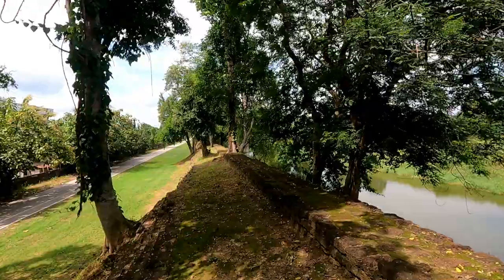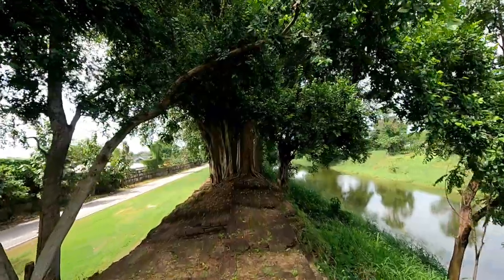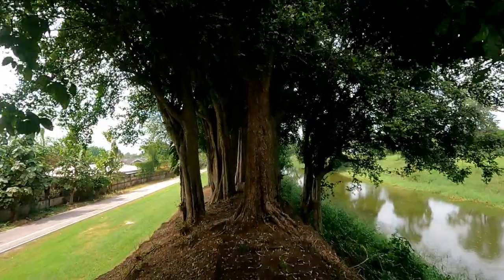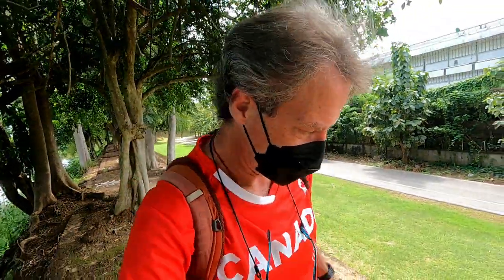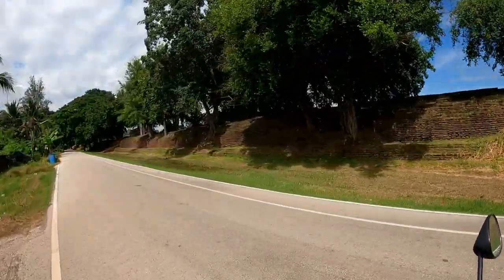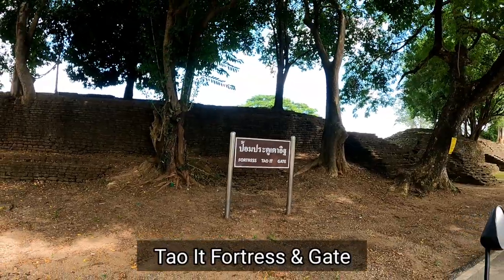The most interesting thing about Kamphaeng Phet, Thailand.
To be honest, I was quite fond of the town of Kamphaeng Phet (even if I didn't learn how to pronounce the name properly until after I left).

And lots of features of the town qualify as very interesting, particularly everything connected with the ancient Sukhothai and Ayutthaya Kingdoms.

But there was one thing that stood out above the rest. And in this video, I set out to explore it.

MESSAGE FROM PLANET DOUG:
Thanks for checking out this video. I'm making videos about my life experiences, thoughts, and occasional travels. Whether I’m on the move or staying in one place for a bit, I tend to have a somewhat low-budget lifestyle, staying in simple guest houses and spending my time exploring on foot or sometimes on a scooter or bicycle.

I try to organize my videos into playlists. If you use them, you can see all of the videos from different countries in order:
I've posted written journals from selected previous trips on my website along with some photographs. The website is called The Cycling Canadian, and this link will take you there

📸 GEAR LIST 📸
Main Lens: Panasonic Lumix  G-Vario 12-60 f3.5-f5.6
2nd Lens: Olympus M-Zuiko 12mm f2
Secondary Camera: Panasonic Lumix LX10
🎥 Vlogging Cam: DJI Pocket 2
🎥 Action Cam: GoPro Hero 9 Black
🎥 Action Cam: GoPro Hero 7 Black
🎥 Action Cam Scooter Mount: RAM Mount
GoPro Grip: Jaws Flex Clamp
GoPro Cage: Ulanzi G9-4
GoPro Cage: Ulanzi V2
🎤Microphone #1: Rode Wireless Go (1st gen)
🎤Microphone #2: Boya BY-M1 Lavalier Mic
🎤Microphone #3: Boya BY-MM1 Shotgun Mic
Tripod: Sirui 3T-35K
📱Smartphone 1: Samsung Galaxy Note 10 Plus
📱Smartphone 2: Xiaomi Redmi Note 9 Pro
Laptop: MacBook Pro 13
Tablet: Samsung Galaxy Tab S3
Editing App #1: DaVinci Resolve for macOS
Editing App #2: Kinemaster for Android
Editing App #3: PowerDirector for Android